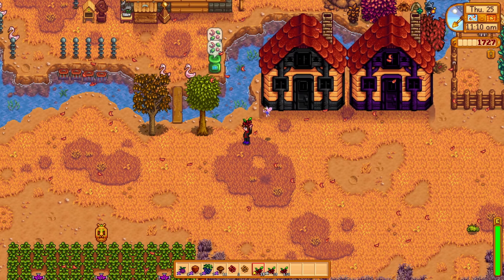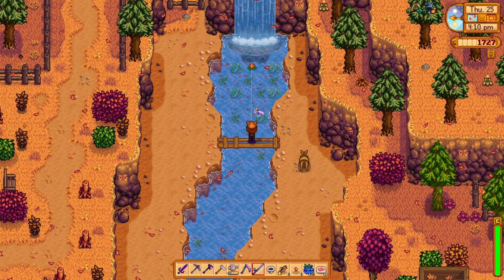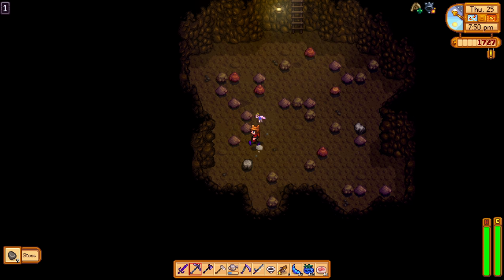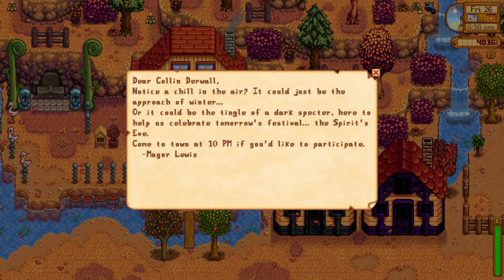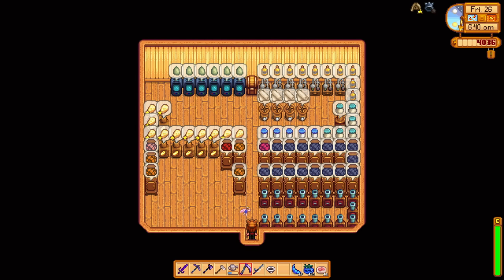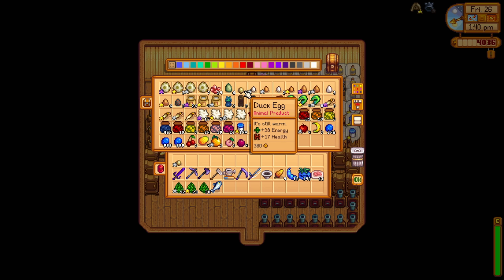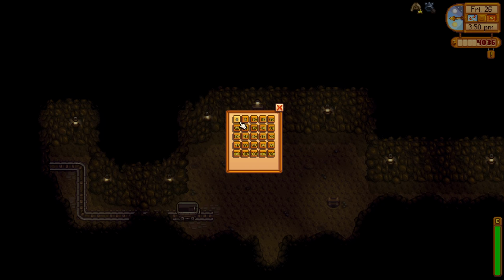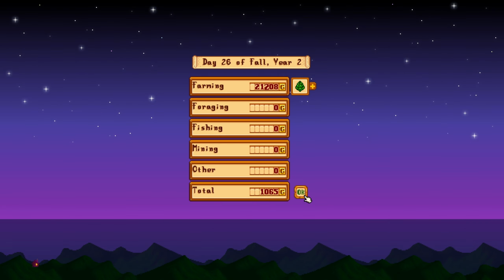Stardew Valley 1.6 ⏐ Ep. 91 ⏐ Artichokes of Silence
A recording bug caused the artichokes unfathomable pain so they muted the world. Not much I can do about that I'm afraid. Apologies for that.

Today we make our triumphant return to the lush and verdant Stardew Valley! After quite the wait the 1.6 Update has been released for Stardew Valley and with it so much new content. That means that we are ready and raring to have yet another fantastic adventure filled with strange blue grass, some new buddies, and so many more as of yet unknown journeys. Let’s watch how the life of Collin Derwall unfolds in the valley.

If you enjoy the series consider dropping a like or a sub or any of the many varied ways of supporting me and the channel. Any amount of support you give means the world to me so thank you for any amount of it you decide to give. Enjoy!